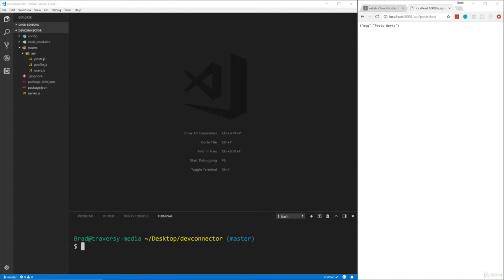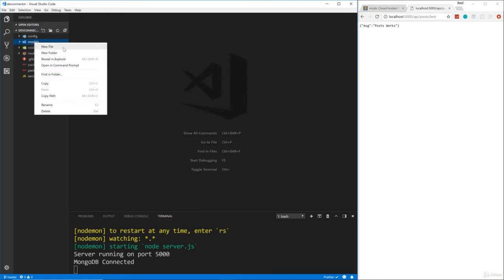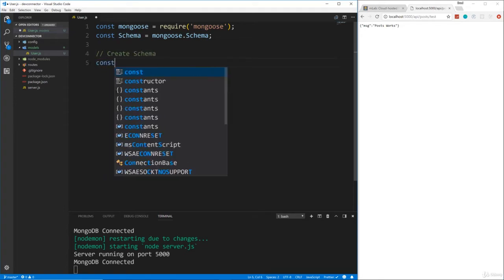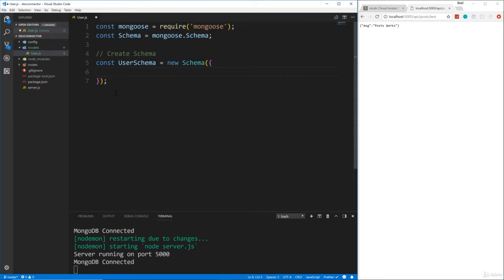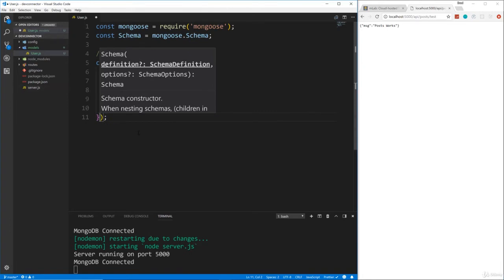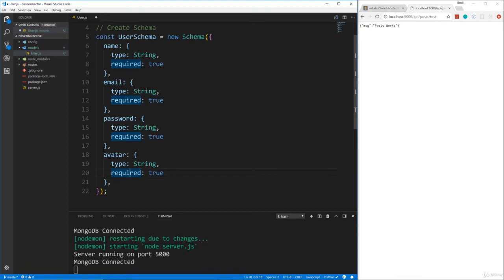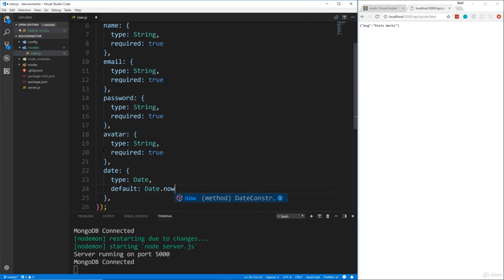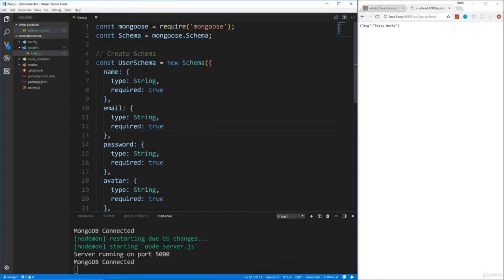Creating A Model with Mongoose